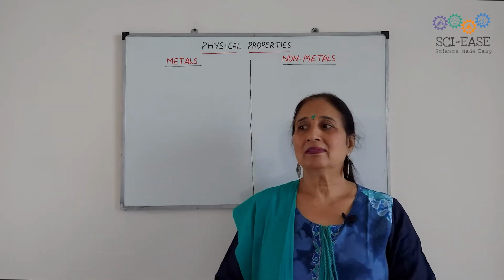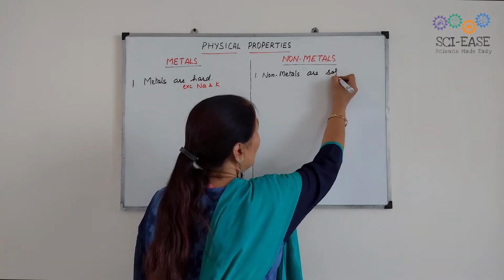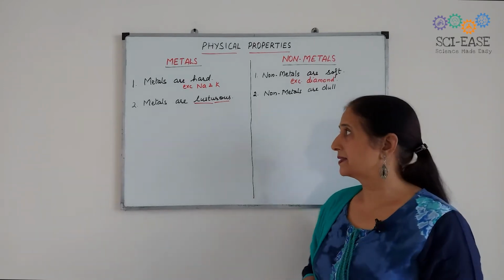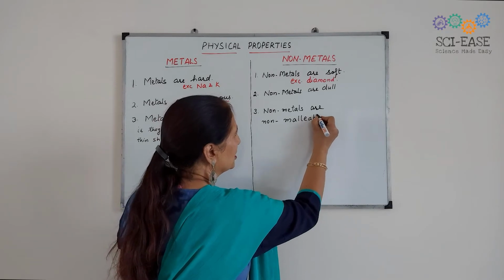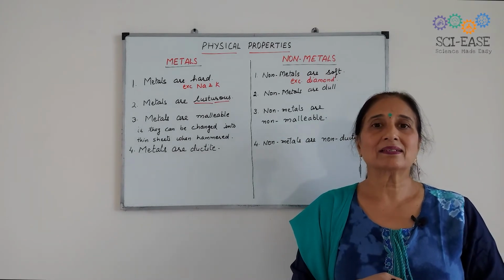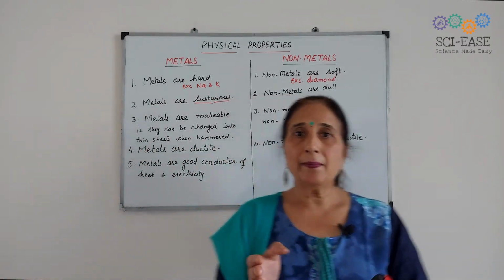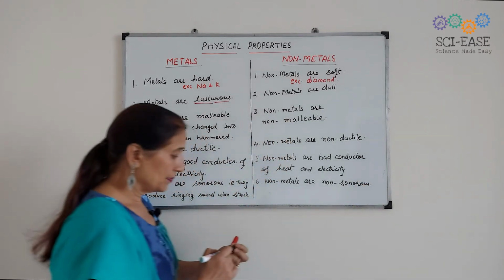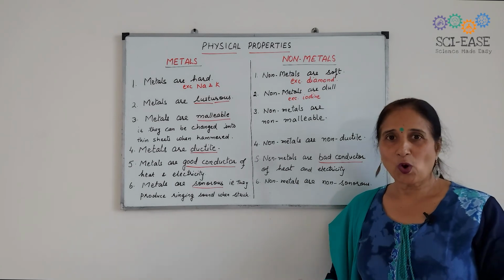Materials: Metals & Non Metals | Chemistry | Physical properties of Metals & Non-Metals (2/6)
The video gives an explanation of physical properties of metals and non-metals and the difference between them.

​metalsAndNon-metals